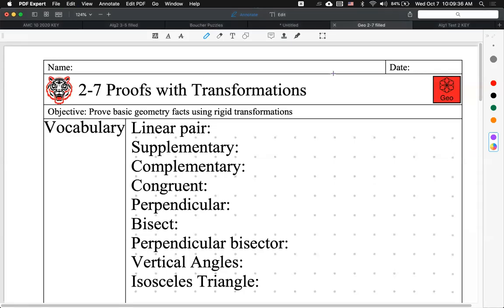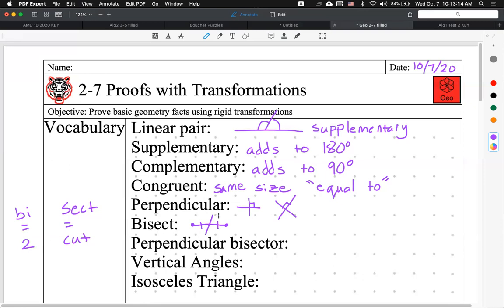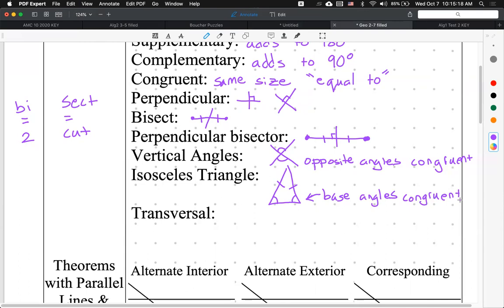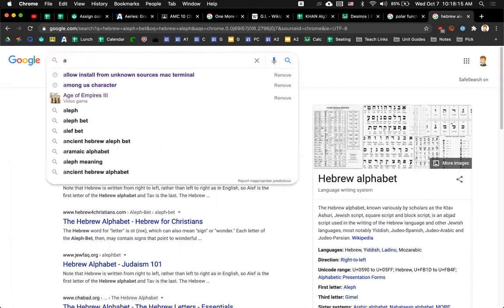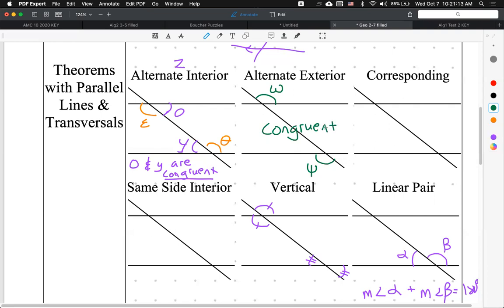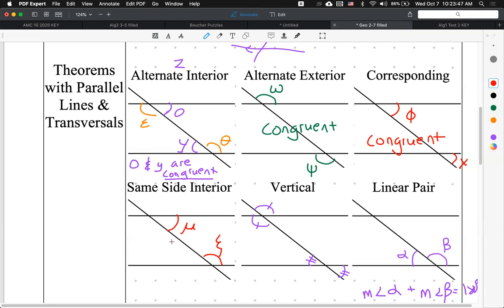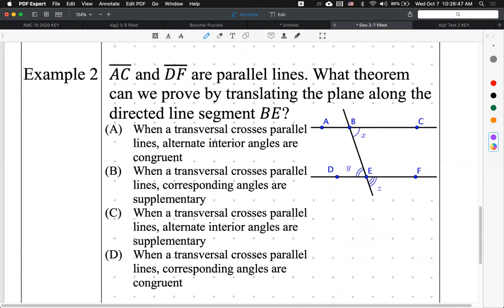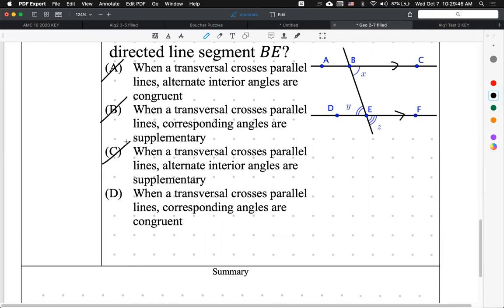Geometry Notes 2-7 Proofs with Transformations